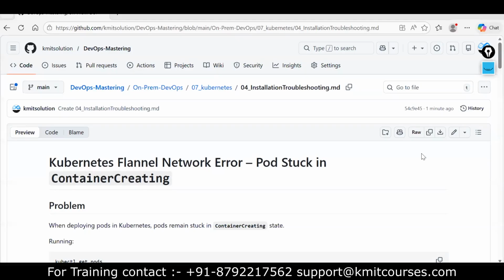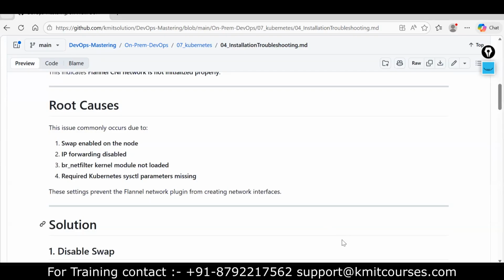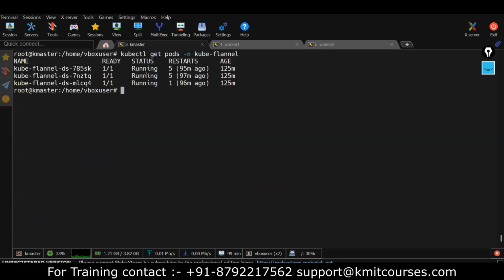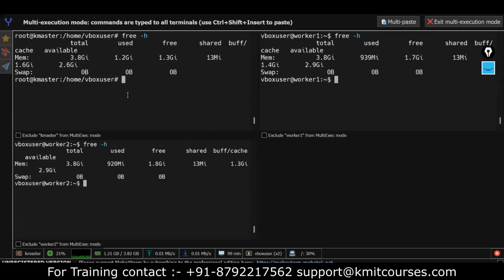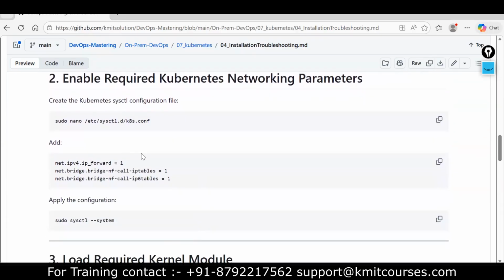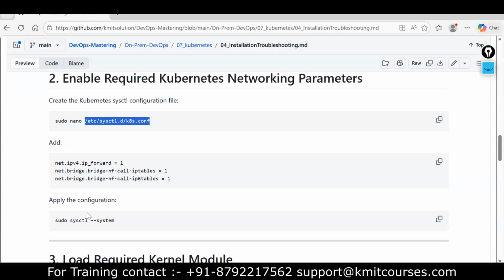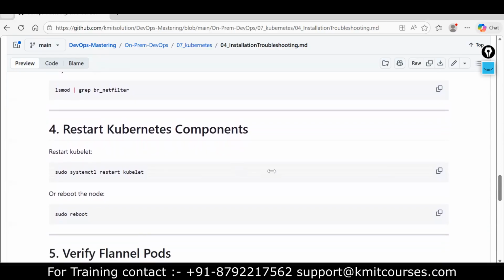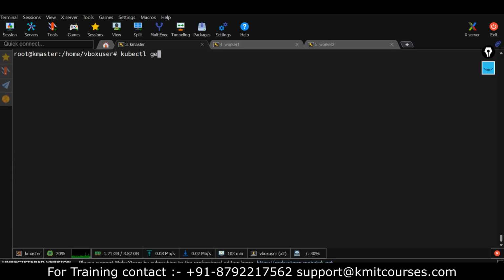Kubernetes Flannel Error Fix ContainerCreating & subnet env Error Solved Step by Step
In this video, we troubleshoot a common Kubernetes networking issue where pods get stuck in **ContainerCreating** state due to a **Flannel CNI network error**.

Error message example:

Failed to create pod sandbox: plugin type="flannel" failed (add)
loadFlannelSubnetEnv failed: open /run/flannel/subnet.env: no such file or directory

This problem usually occurs when Kubernetes node prerequisites are not configured properly.

In this tutorial, we fix the issue step-by-step by:

• Disabling swap permanently
• Enabling IP forwarding
• Configuring Kubernetes networking sysctl settings
• Loading the br_netfilter kernel module
• Restarting kubelet and verifying flannel pods

Commands covered in the video:

sudo nano /etc/sysctl.d/k8s.conf
sudo sysctl --system
sudo nano /etc/modules-load.d/k8s.conf
sudo modprobe br_netfilter

After applying these fixes, Kubernetes Flannel networking will initialize correctly and pods will start running.

This guide is useful for anyone setting up Kubernetes using **kubeadm, containerd, or flannel CNI**.

If you are learning Kubernetes or DevOps, this troubleshooting technique will help you solve real cluster networking issues.

kubernetes flannel error
flannel subnet.env error
kubernetes pod stuck containercreating
kubernetes networking error
fix flannel kubernetes
kubernetes flannel cni
loadFlannelSubnetEnv failed
kubernetes subnet.env missing
kubeadm flannel issue
kubernetes troubleshooting
kubernetes devops tutorial
kubernetes networking tutorial
containerd kubernetes networking
flannel not working kubernetes